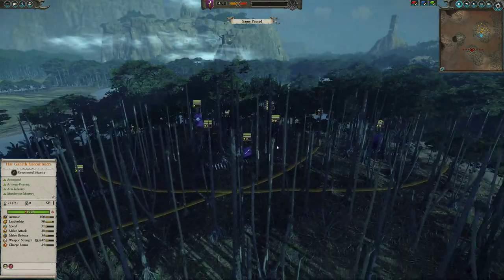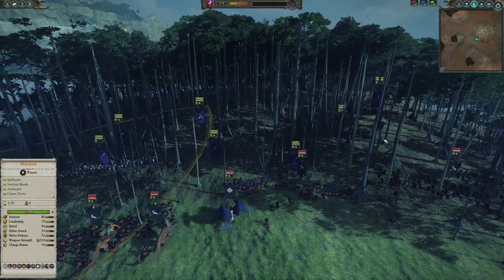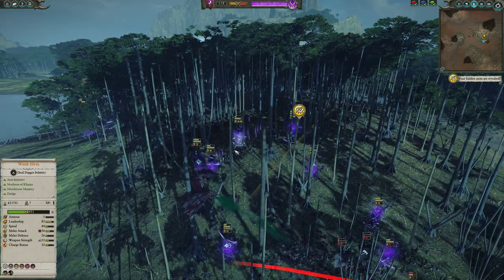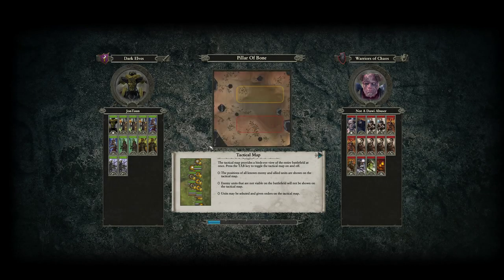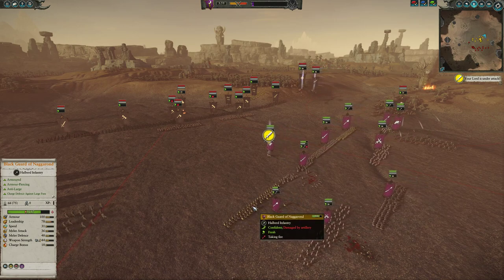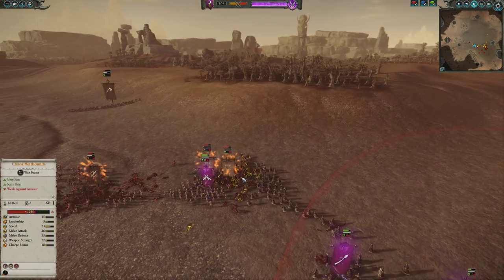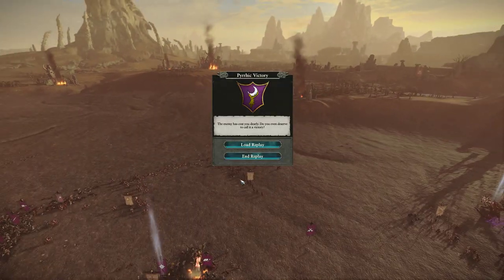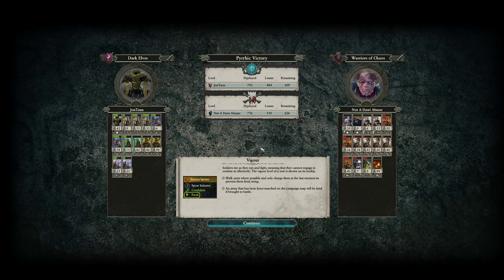King's Cup Tournament Round 1 | Multiplayer Battle #62 | Total War Warhammer 2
Today JonTaun brings you his first round in Shetland Apache's King's Cup Tournament. In round 1 I face off against Not A Dawi Abuser as Chaos. These rounds are a best of 3 and I will be playing the Dark Elves through out the tournament.

Also a big thank you to Shetland Apache for hosting these tournaments!